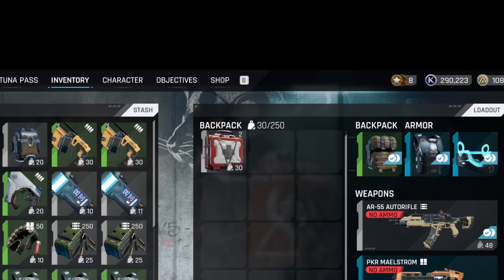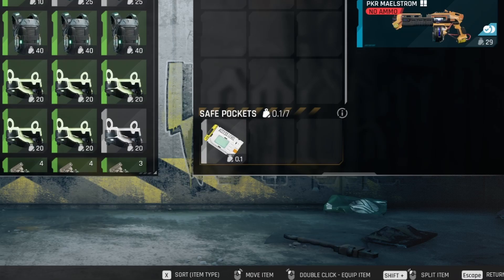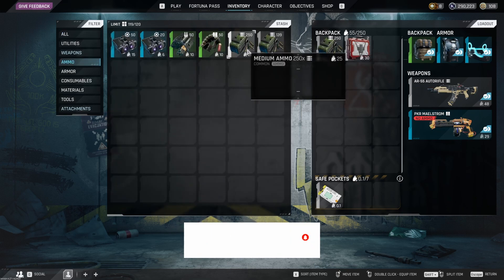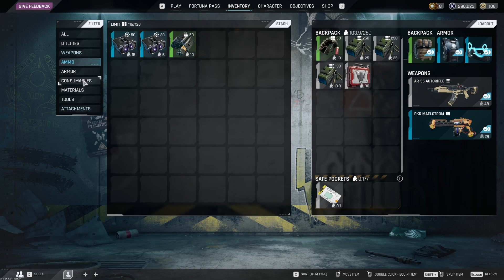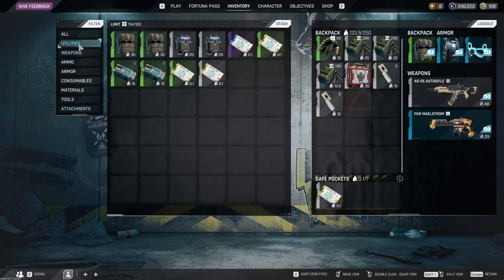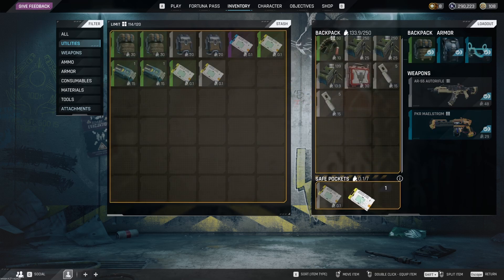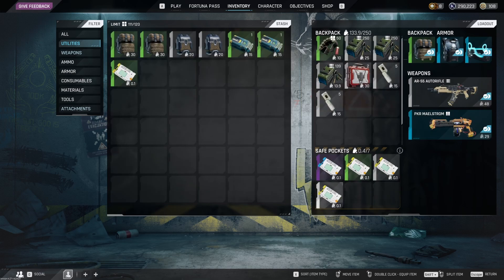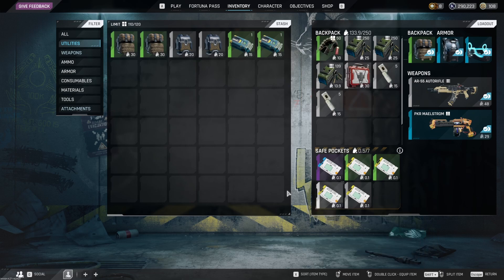Bags in The Cycle: Frontier - absolute basics on what you can carry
Very basic introduction for new players into how much you can carry in The Cycle: Frontier.